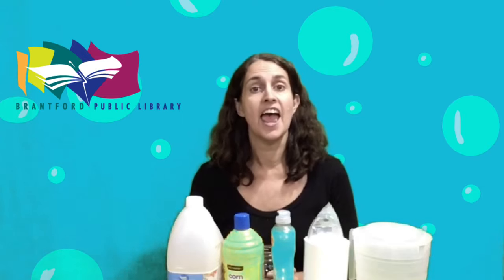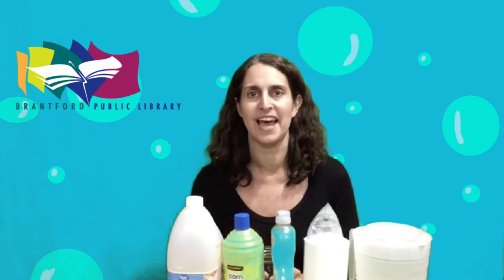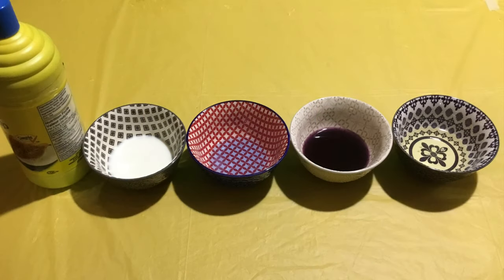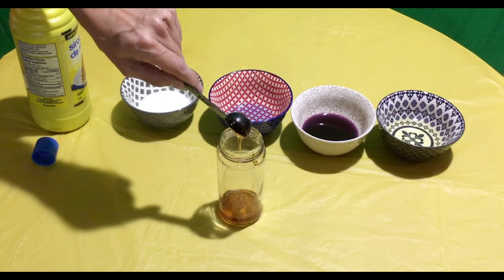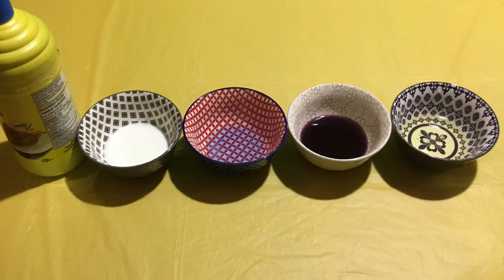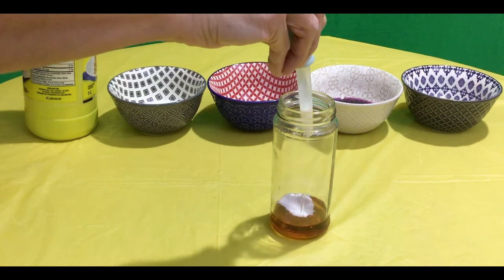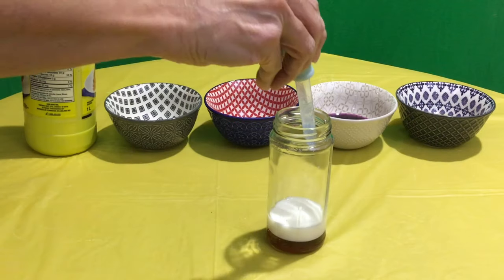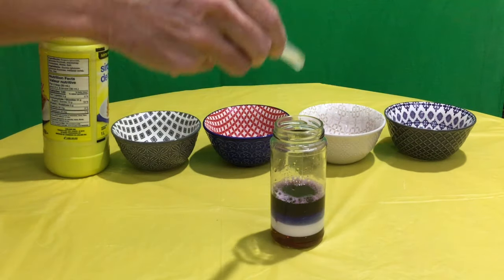STEAM Challenge - Create a Rainbow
Join Janet as she creates a rainbow using liquids with different densities!

For more home based activities visit the Home based activities page on the Brantford Public Library

To find out about upcoming events, check out the Library's event calendar